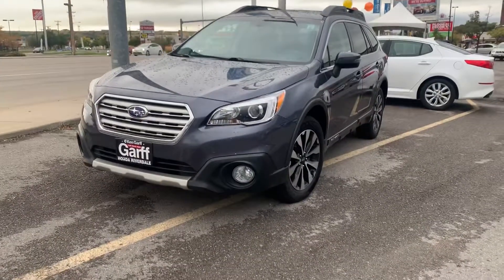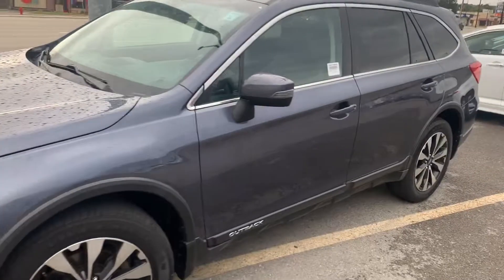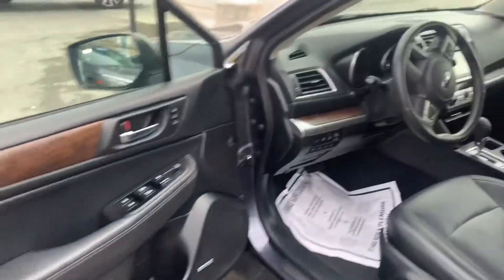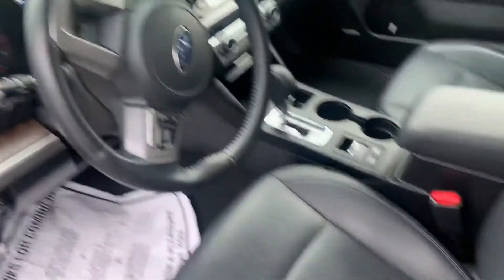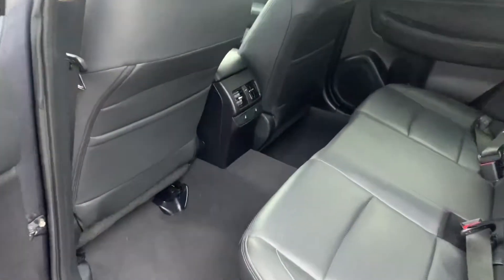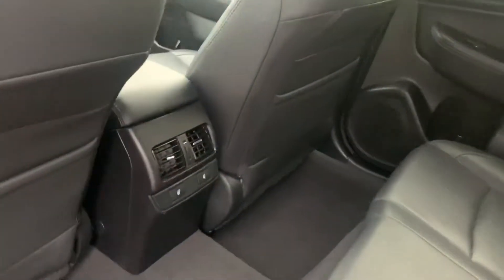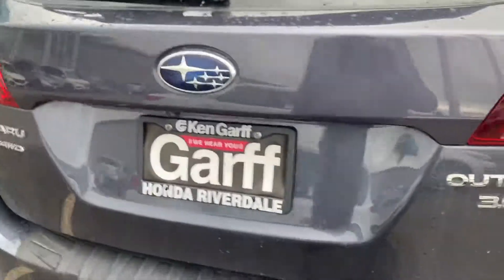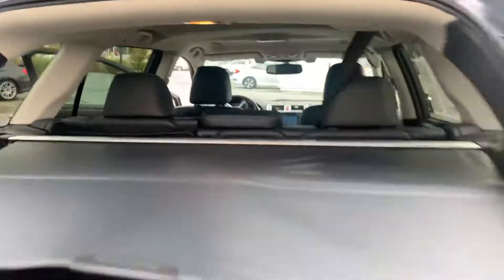Garrett’s new Subaru Outback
Super Loaded 2015 Outback!